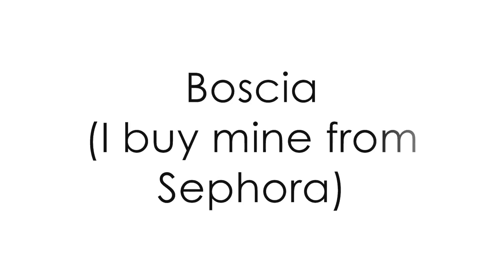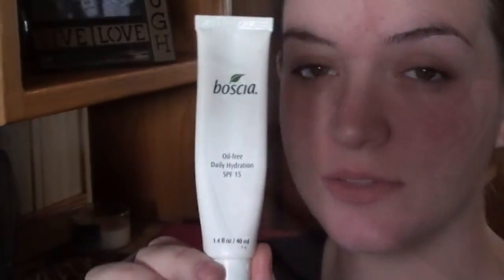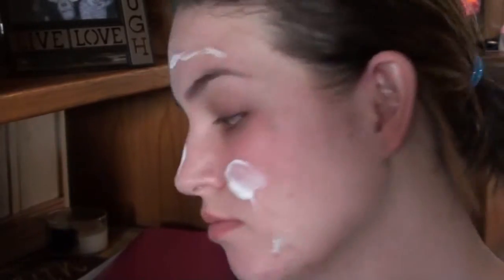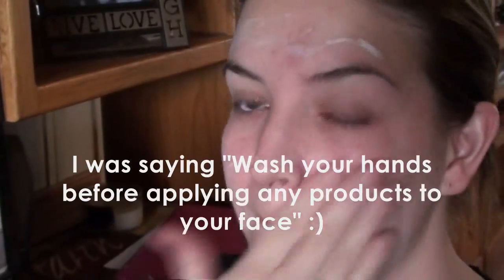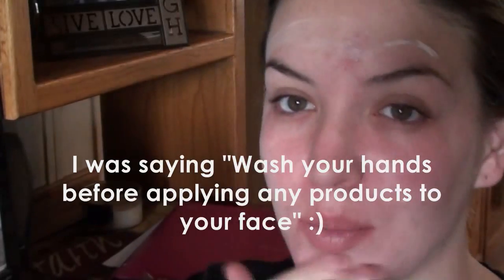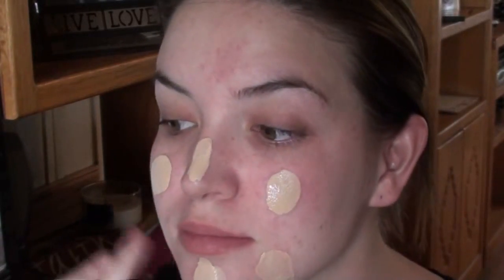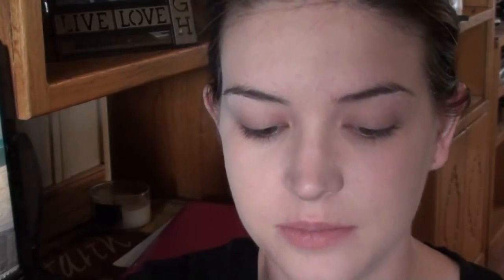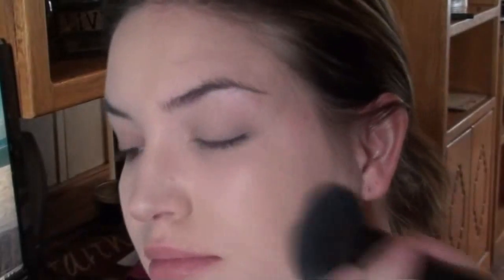Clear & Even Complexion ♥ My Foundation Routine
Makeup looks, Still glamorus Cosmetics updates & sales & More fun Like my page!

Mommy stuff, relationship stuff to weight loss and cooking recipes :) Join the group!

Products Used:
Boscia Moisturizer
Still Glamorus Cosmetics Foundation Primer
Stillglamorus.com
Estee Lauder Double wear foundation in ECRU
Mac Mineralize Skin Finish in Light/Medium